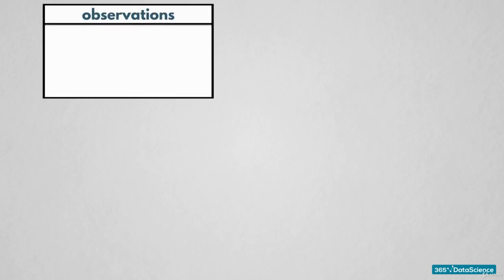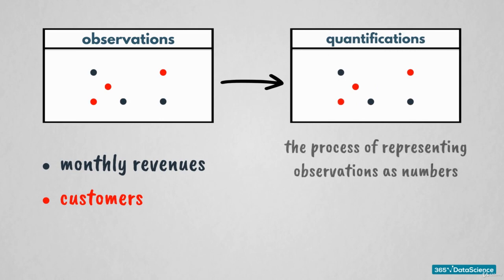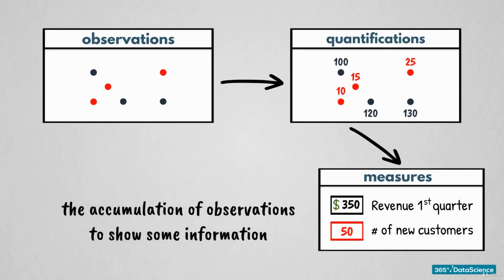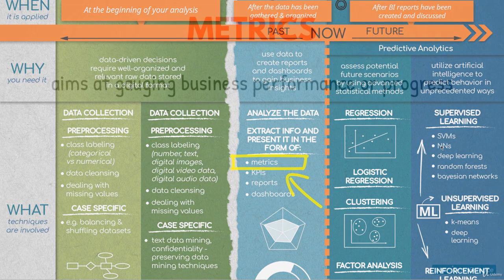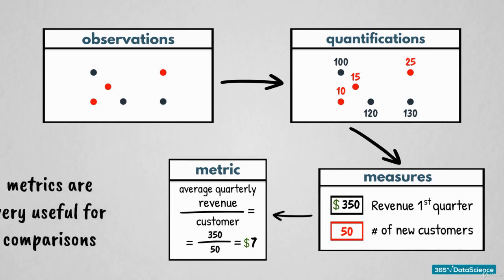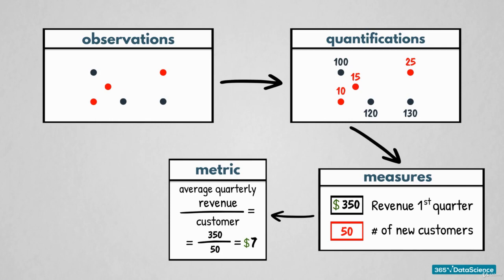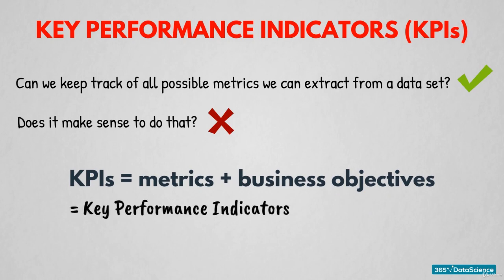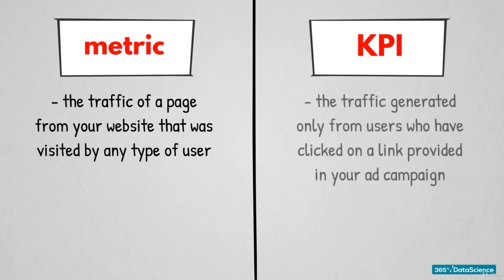How to work with Business Intelligence BI in the field of data science.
In this video, we'll provide a complete guide on the key Business Intelligence (BI) techniques used to transform data into meaningful insights. BI refers to the use of data analytics and visualization tools to analyze business information and gain insights that drive business decisions. We'll explore the key concepts of data warehousing, data modeling, and data visualization and provide real-world examples of how these techniques are used in various industries. We'll also provide tips on how to overcome common challenges encountered when working with BI, such as data quality and data integration. By the end of this video, you'll have a solid understanding of the key techniques used for Business Intelligence and how they can be applied in your own work or studies.